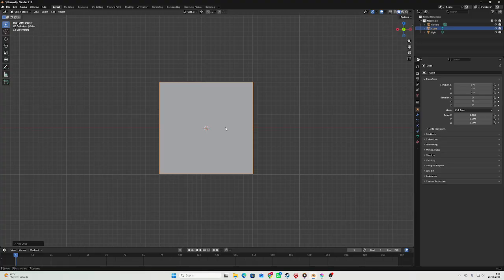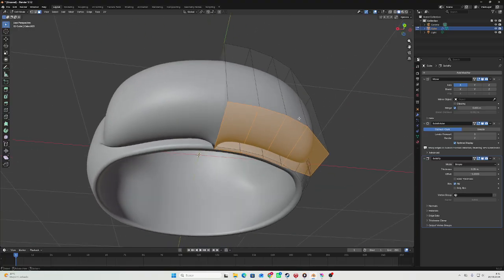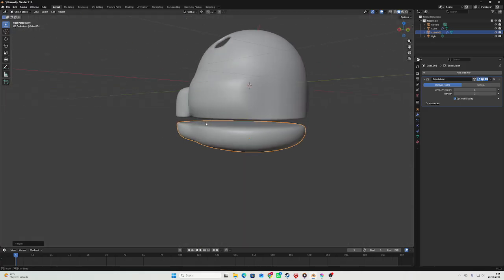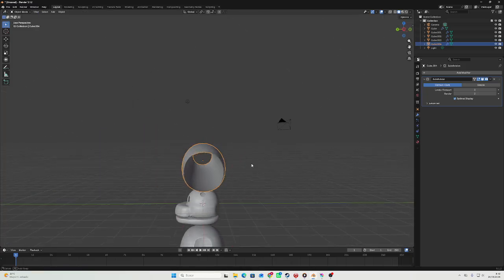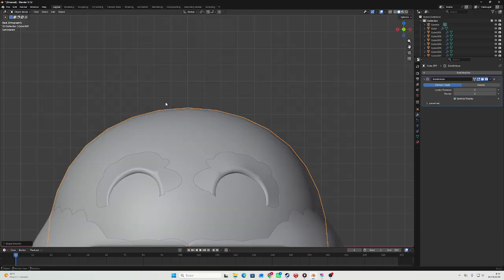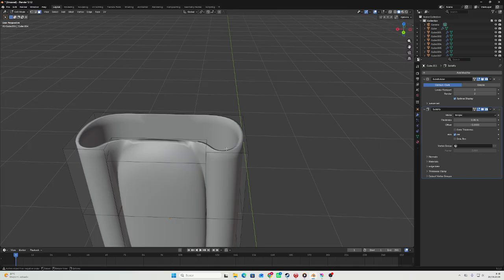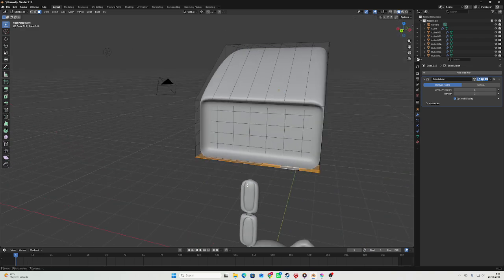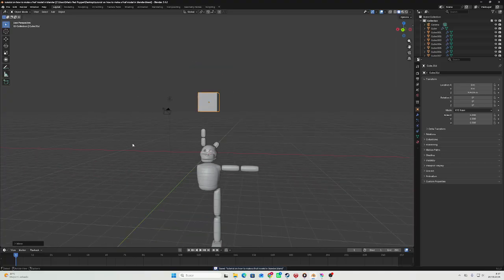How to model fnaf animatronics in blender part 1:basics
in this tutorial you will learn on how to use blender for modeling fnaf stuff